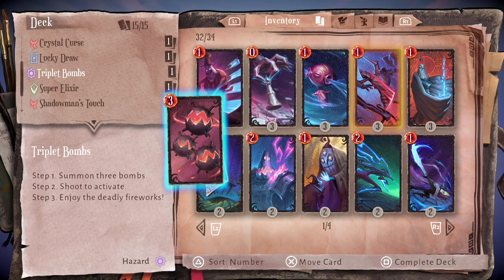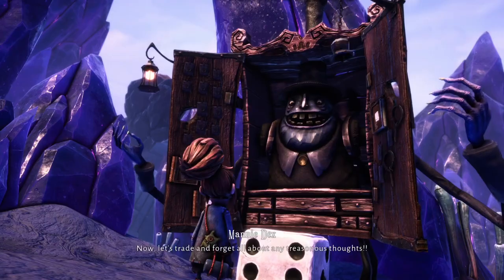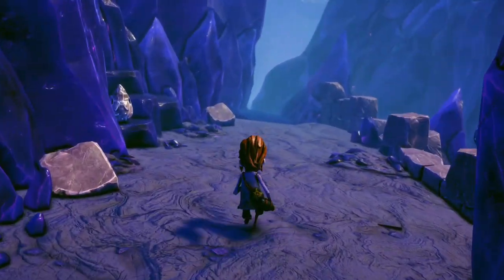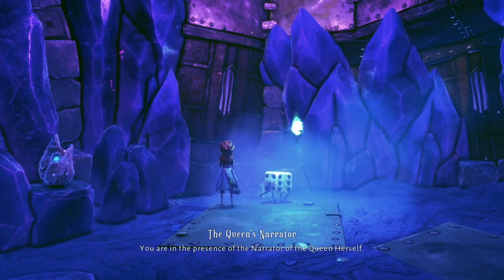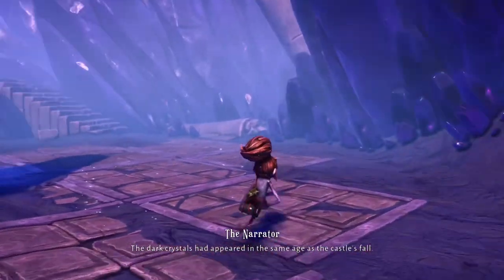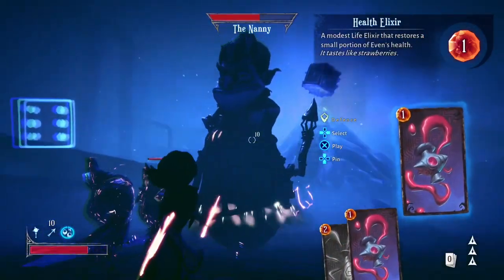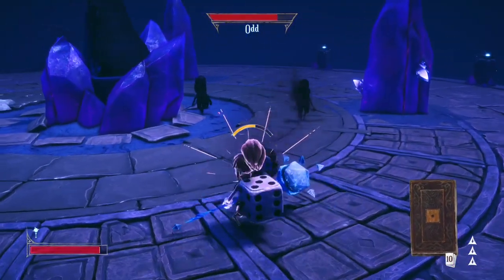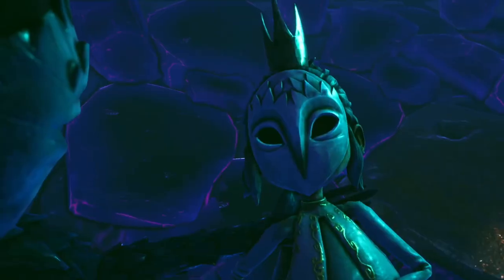•13•🔮THE END - Lost In Random ENDING GAMEPLAY WALKTHROUGH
Have you seen the other episodes in the series ? No ?

Here’s my channel presentation, just to be sure you’d like a new favourite friendly Frenchman in your life ;)

Take care. Dream big. À bientôt !

Honeysuckle by Honeyroot was used thanks to iMovies.